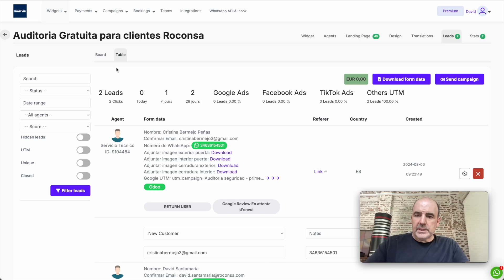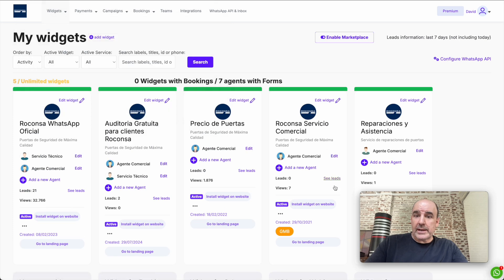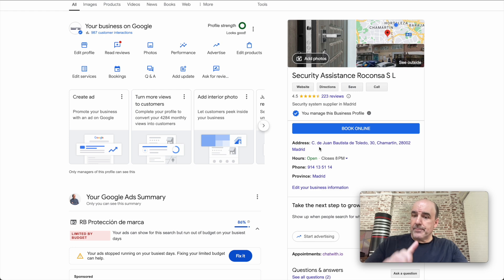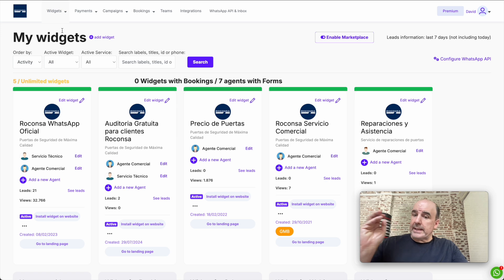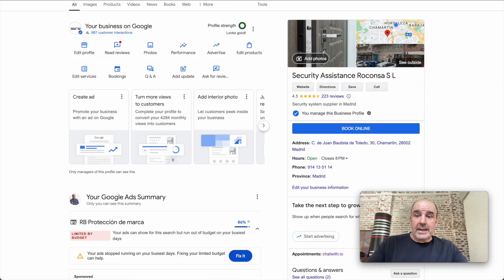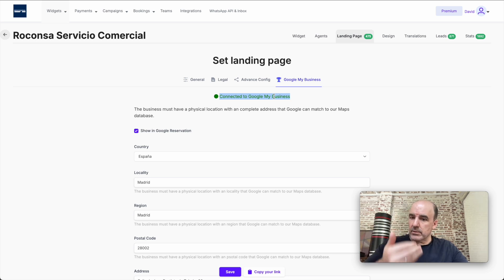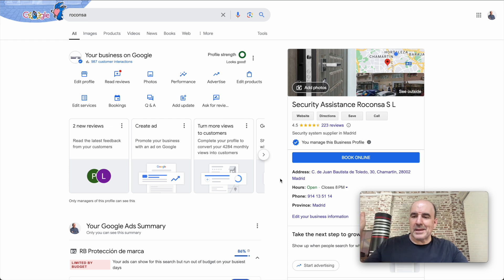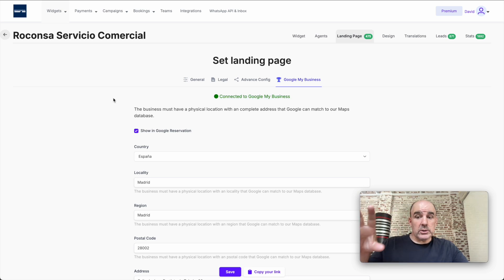Google my business | WhatsApp Link for Bookings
Step-by-Step Guide: Integrating WhatsApp Widget with Google Business Profile for Online Bookings
Introduction

Hello! I'm Cesar from tochat.be , and I'm excited to announce that we finally have integration with Google Business Profile. This integration allows you to add an "Online Booking" option directly to your Google Business Profile using our WhatsApp Widget. This will make it easier for customers to jump from your Google Business Profile to your booking system via WhatsApp. In this tutorial, I'll walk you through the process step by step.
Step 1: Access Your Widget Settings
Log in to your account. Tochat.be (you can create a free account)
Navigate to the Widgets section.
Here, you can either create a new widget specifically for Google Business Profile or use an existing one.

Step 2: Set Up the Landing Page
Go to the Landing Page settings for your selected widget.
Locate the Google Business Profile Integration option.
This is where you’ll connect your widget to your Google Business Profile.

Step 3: Connect Google Business Profile
Fill in your business information.
Ensure that the details you enter here (e.g., business name, address, description) match exactly with the information on your Google Business Profile.
Important: If the information doesn't match, Google will reject the connection.
Check the box to confirm the connection with your Google Business Profile.
Click Save to finalize the connection.

Step 4: Review the Connection Status
Check the status of your connection.
Initially, it may show as "Pending" while the information is being reviewed.
Once approved, it will show as "Connected."

Step 5: Wait for Approval
Review Process:
After submitting, our team will send the information to Google, which will then review and publish it.
This process may take some time, and we'll keep you updated on the status.

Step 6: Finalize and Test the Connection
Once approved, you’ll see an "Online Booking" button on your Google Business Profile.
Test the connection by clicking the button to ensure it directs users to your landing page, where they can request a booking via WhatsApp.

Step 7: Optimize Your Call to Action
Tailor the button to suit the services you offer. For example:
Dentists: "Book a Dental Appointment"
Ensure the service requires an appointment to make the call to action relevant and engaging for your clients.

If you encounter any issues or need assistance, feel free to send us a WhatsApp message. We’re here to help and can provide a demo if needed.

Thank you for choosing tochat.be. We’re excited to help you boost your customer engagement with this powerful integration. Good luck!